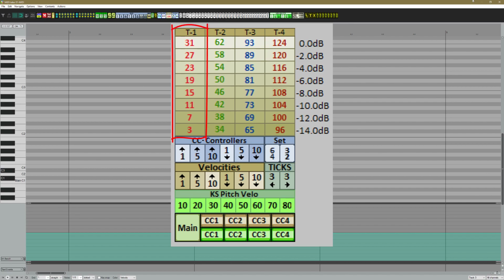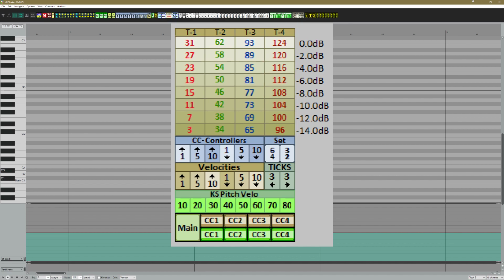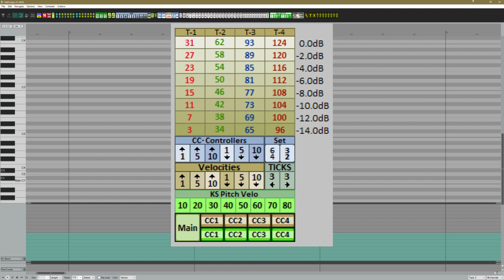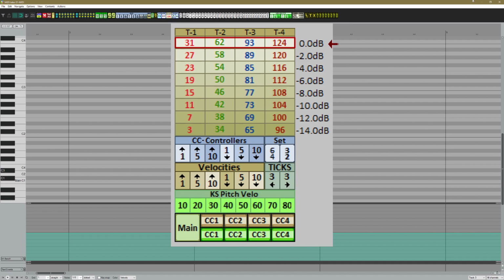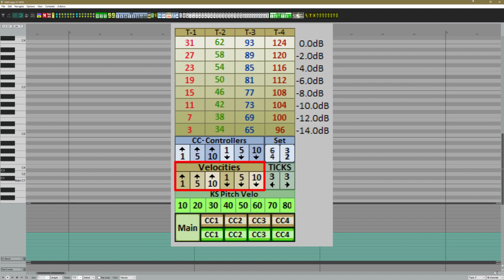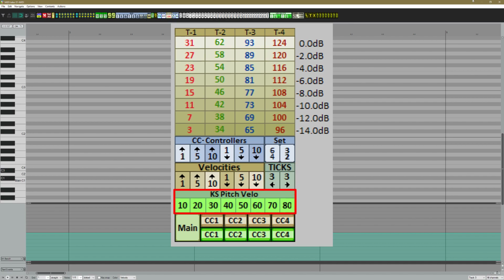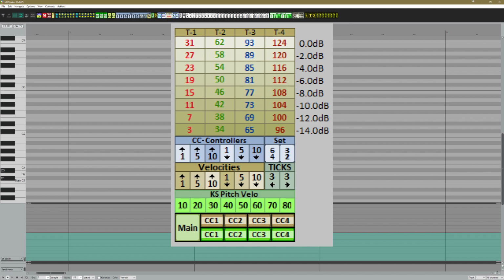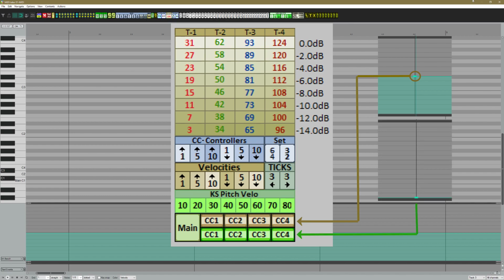Tod's Steel Guitar Reaper Toolbar 1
Shows how the toolbar works in Reaper.